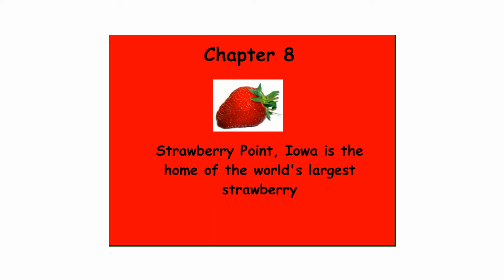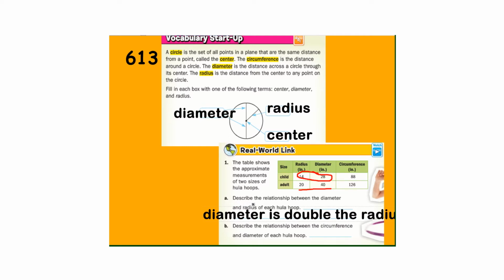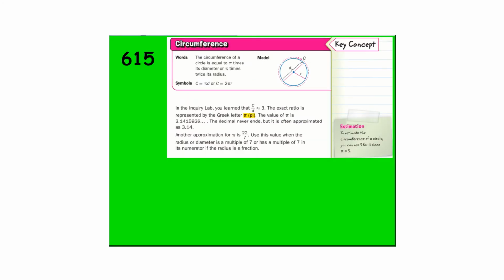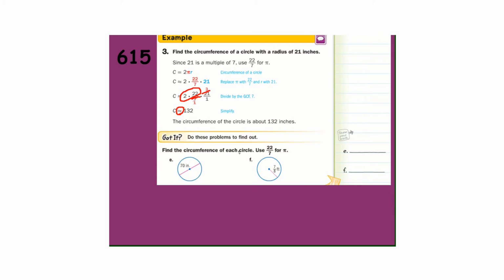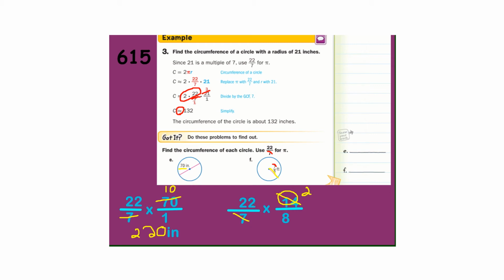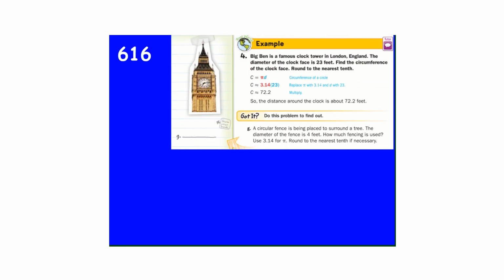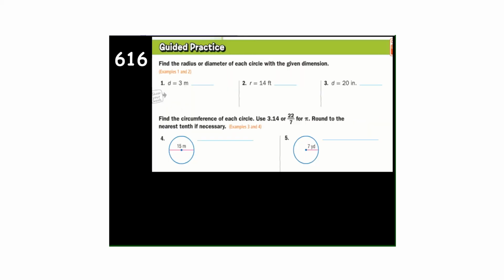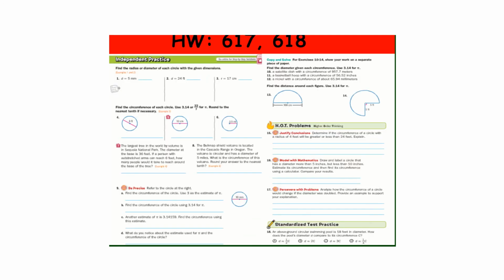Wulfekuhle Advanced Math Chapter 8-1